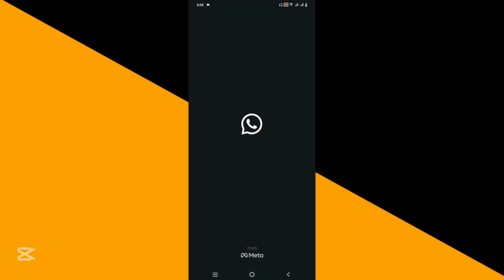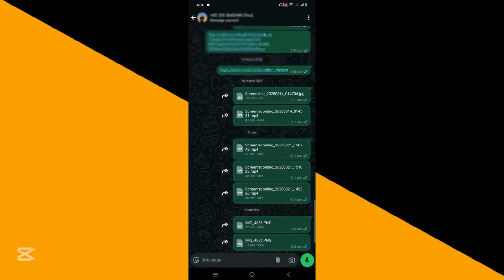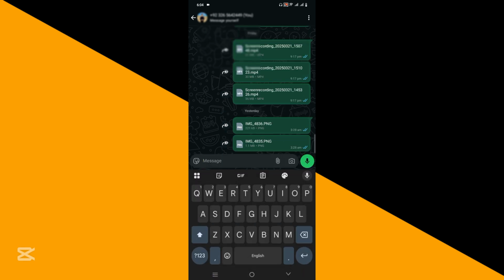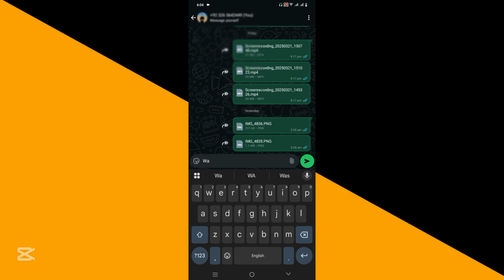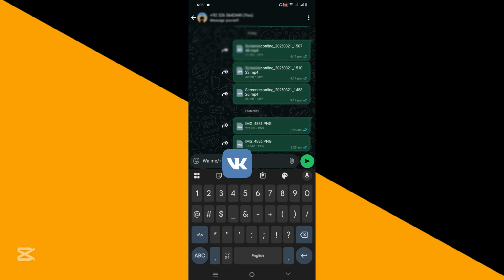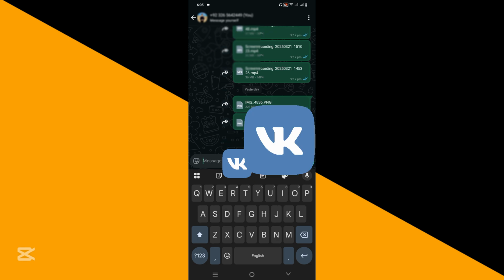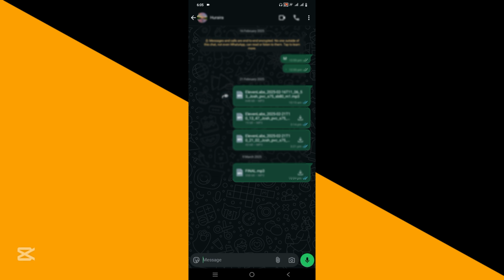How to Send Your WHATSAPP Link to Someone (2025)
Today I will show you How you can send your whatsapp account link to someone in 2025.